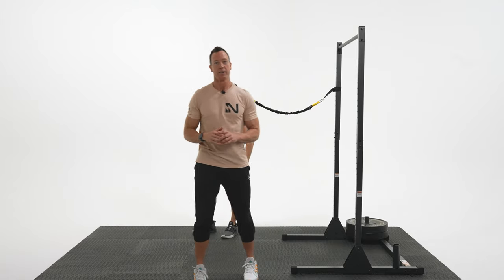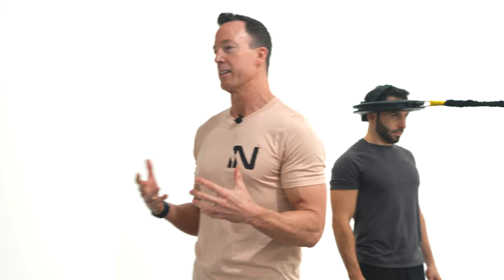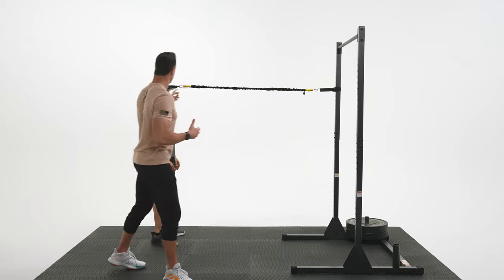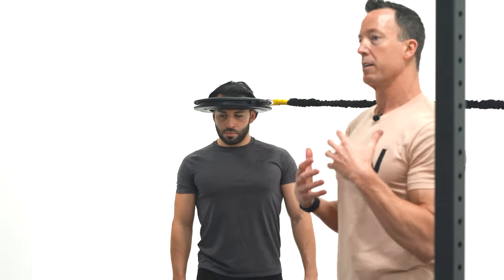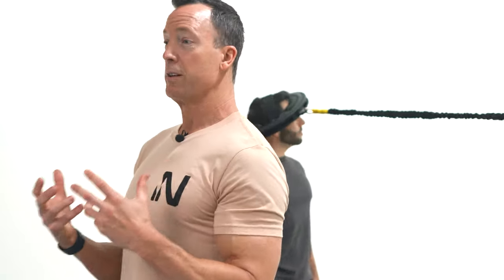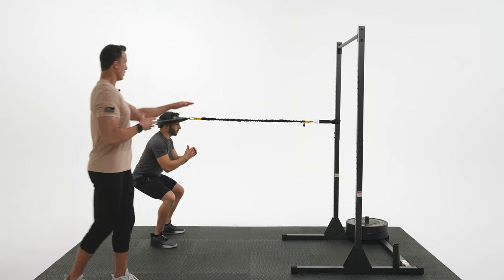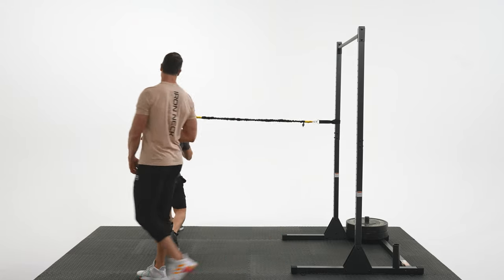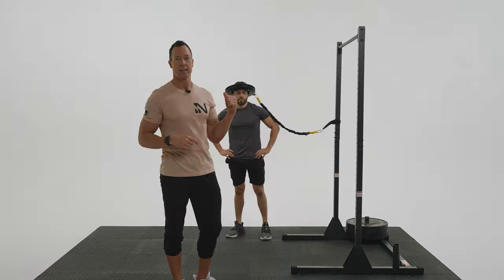Injury Prevention with Iron Neck